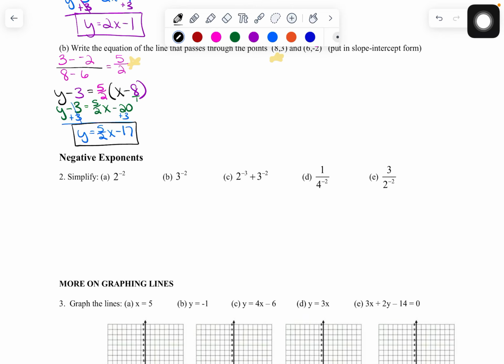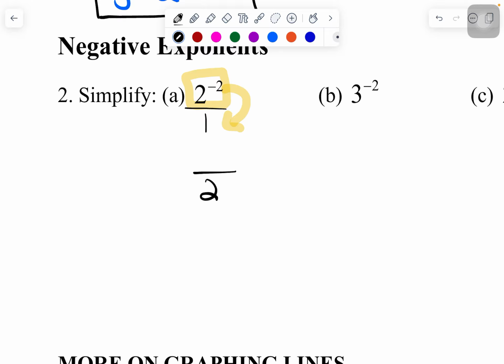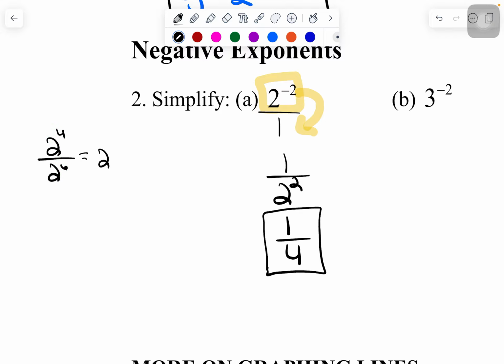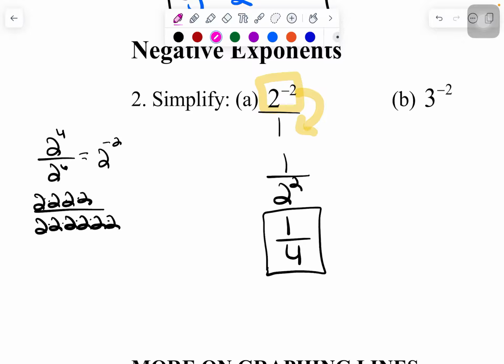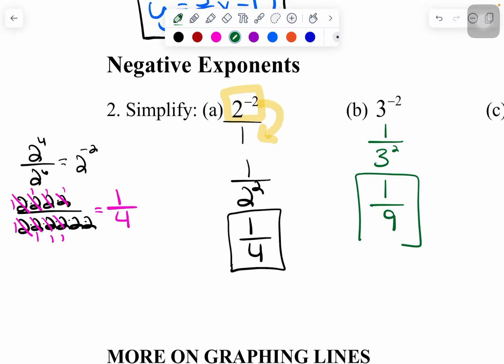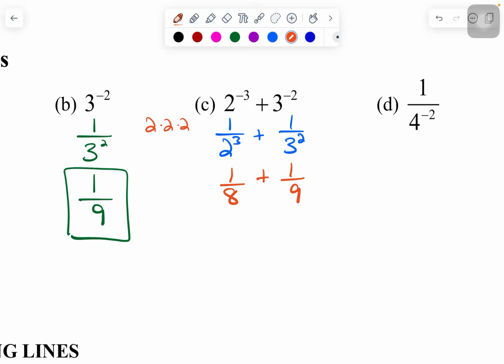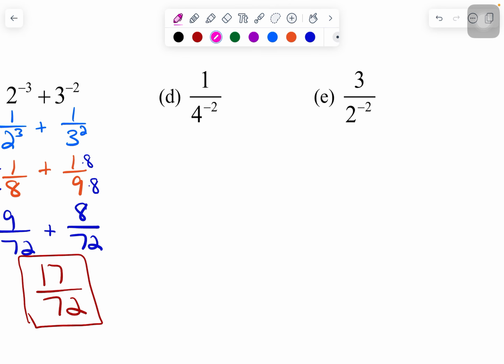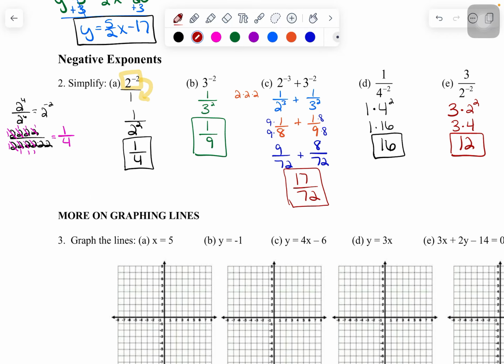Notes 26 + Negative Exponents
Simplifying numeric expressions with negative exponents